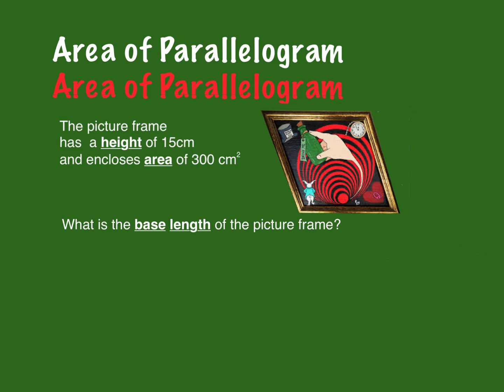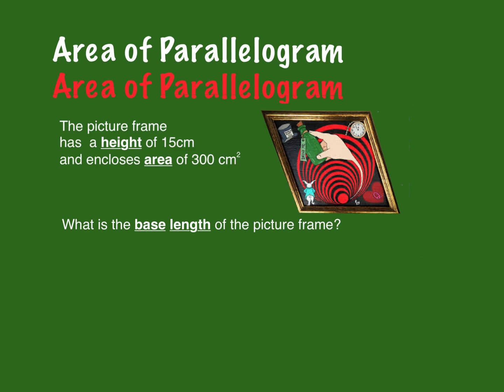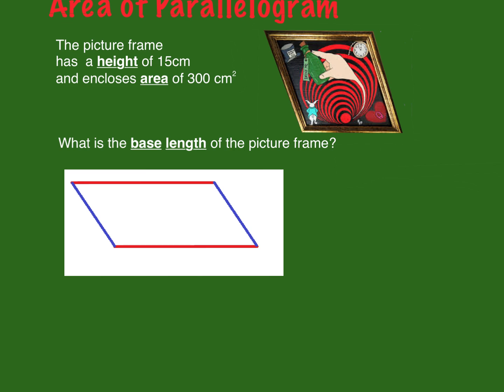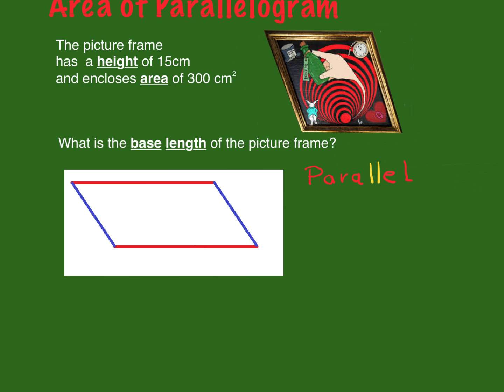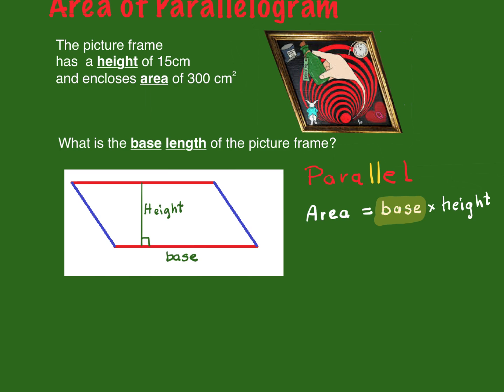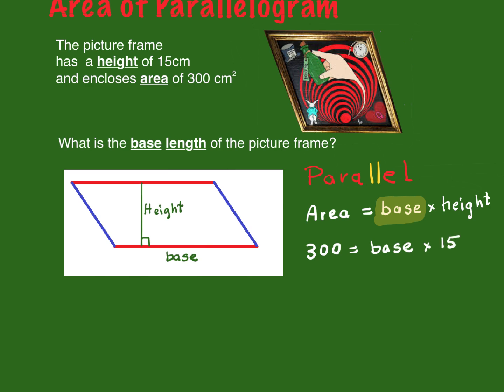Maths 7- finding the base of a parallelogram - excel at school